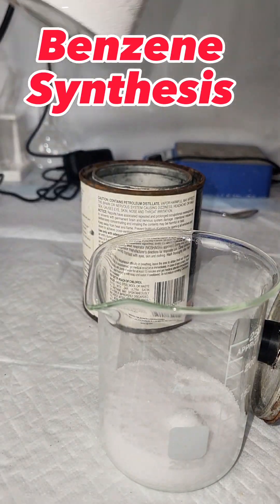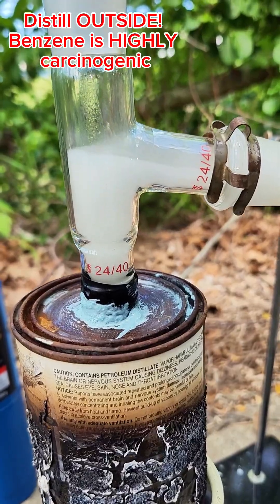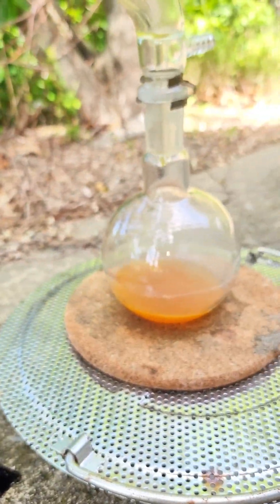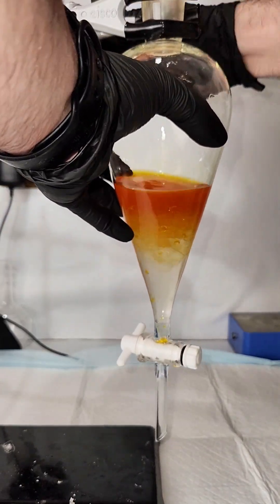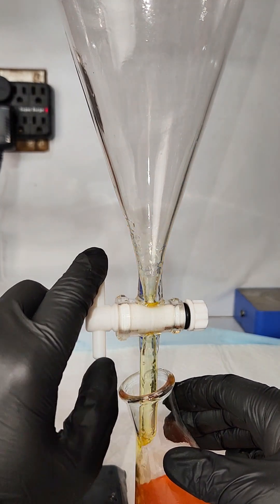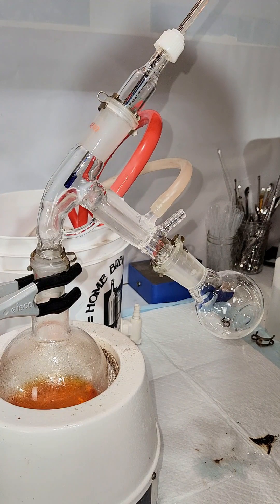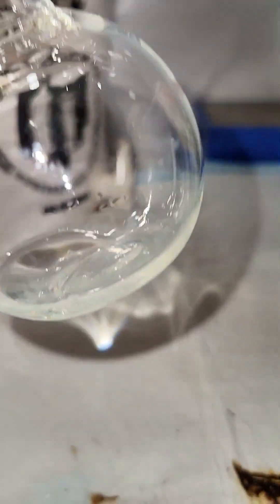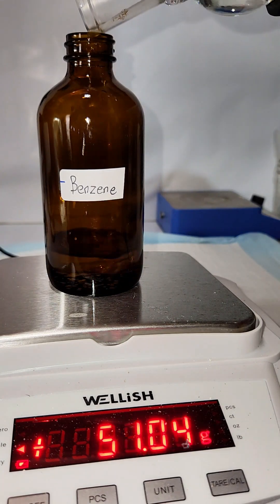Making Benzene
Process of making benzene from sodium benzoate and sodium hydroxide.